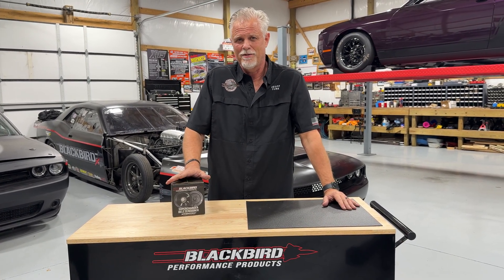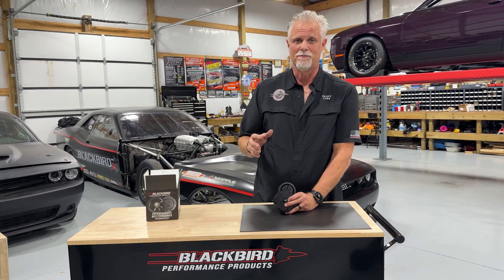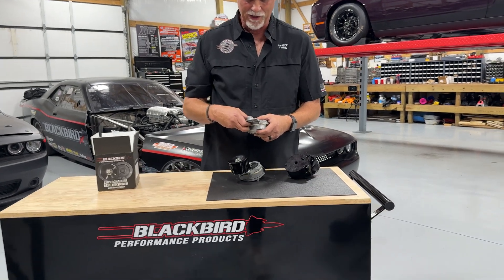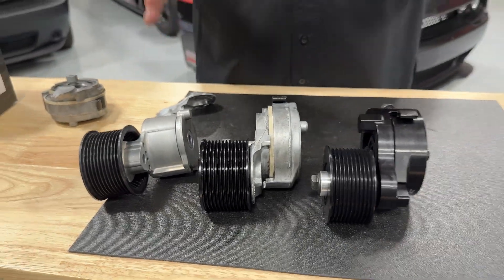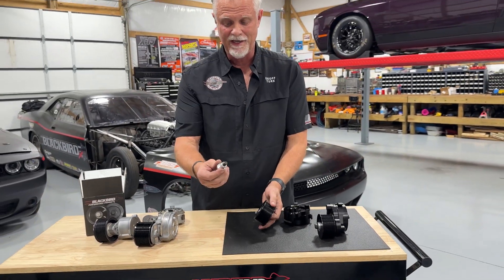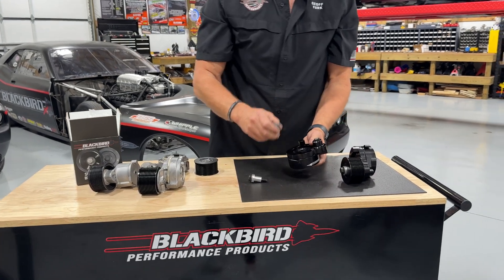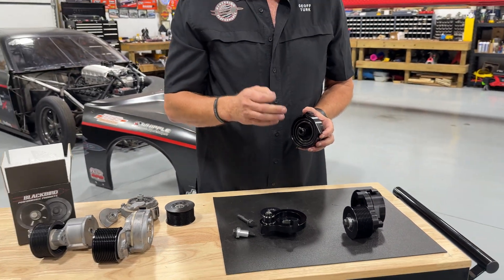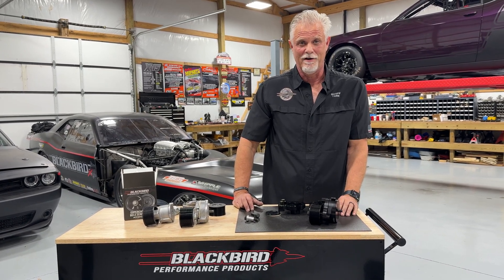Blackbird Performance Supercharger Belt Tensioner Unboxing Video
This is an in depth video explaining why our Belt Tensioner is such a great value!

Our supercharger belt tensioner was developed to replace the factory style tensioners that have neither the strength, range of motion, tension and damping that is optimum or required to make supercharger belt drive systems function with minimal power robbing belt slippage and/or prevent belt/system failures.  The tension and internal damping are carefully matched to provide smooth and continuous control even in extreme events such as two step / rev limiters and sudden and repeated drop throttle.  The heavy duty and all billet construction combined with these less obvious, highly engineered features make this tensioner far superior to others, and with the included billet pulley of your choice (10 or 12 rib) are offered at a very high value price while being Made in the USA.

• For aftermarket or factory supercharged engines (Hellcat, Trackhawk, Durango and TRX)
• Tensioner comes with either a 10 or 12 rib pulley
• All billet body, significantly increased strength, extreme duty tested
• Spring force and damping tuned for stock to very high performance use
• Wide range of tension producing motion (120 degrees), 2-3 times factory or others
• Smooth control even in two step / rev control or drop throttle via internal damping
• Accessible and high strength belt installation tool point
• Made in the USA
• Only $549.00!